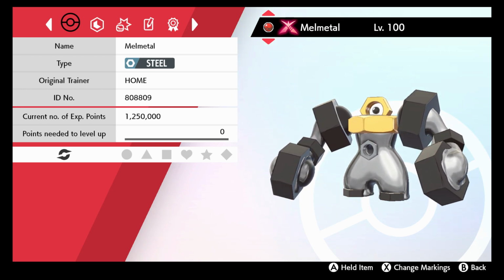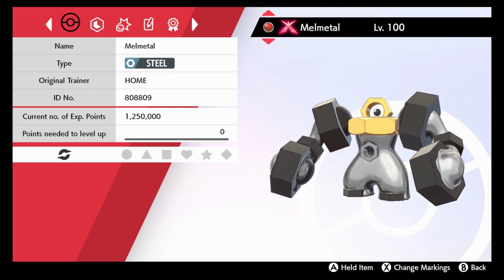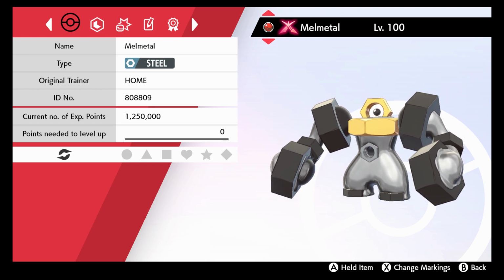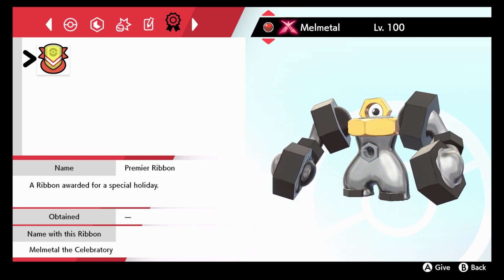GMAX Melmetal - Pokemon Sword and Shield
Whats up guys hows everyone doing today im showing off ehat gmax melmetal looks like and its move set from the home event thankyou for watching stay safe.